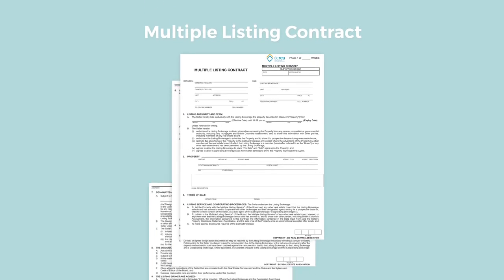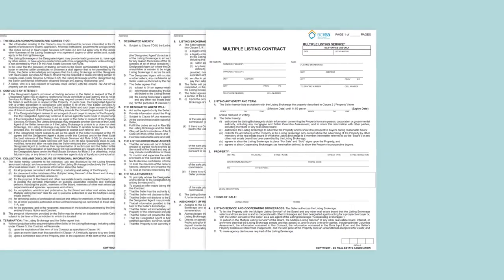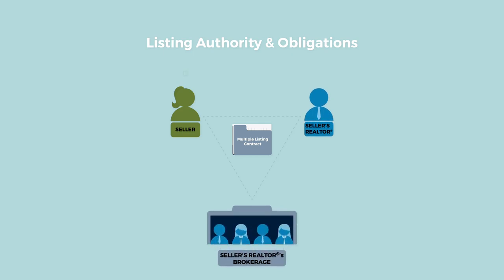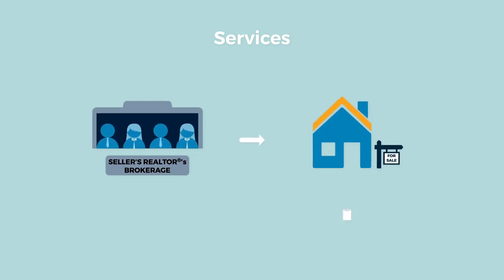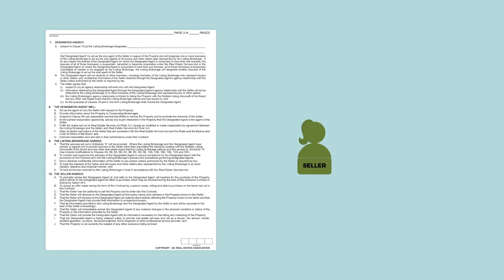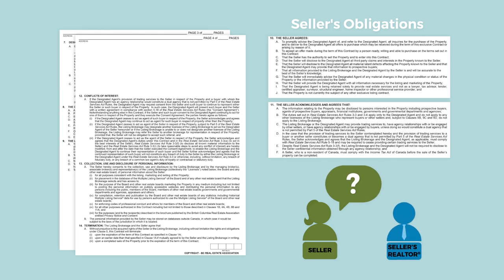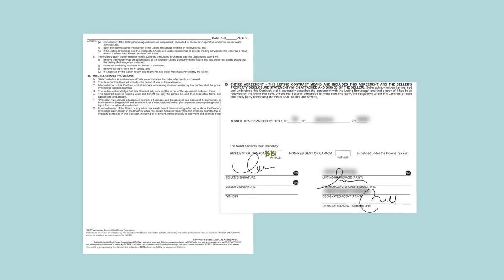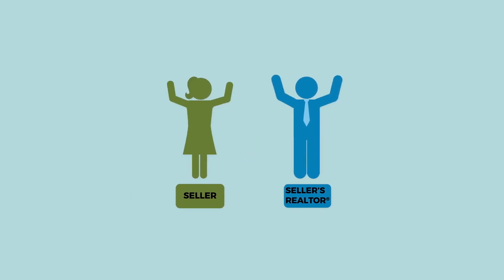Understanding the Multiple Listing Contract | Hazem Sultan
The British Columbia Real Estate Association (BCREA) has created a video for REALTORS® to share with their clients to help explain one of the key documents used in a real estate transaction: the Multiple Listing Contract. Central to any transaction, the Multiple Listing Contract is required for any property to be listed on the MLS.

🔹 Interested in being kept abreast about changes in our real estate market?

If you have any questions or if you are looking for help regarding real estate in Vancouver, BC or Greater Vancouver, please reach out below using which ever way is most convenient for you. We also service residential & Commercial real estate sales in North Vancouver, West Vancouver, Burnaby, Richmond, Coquitlam and more Greater Vancouver Cities:

📺 Watch some of our past videos:
🇨🇦 Videos in English: